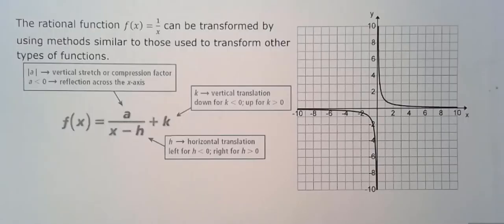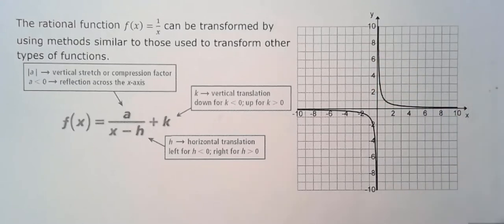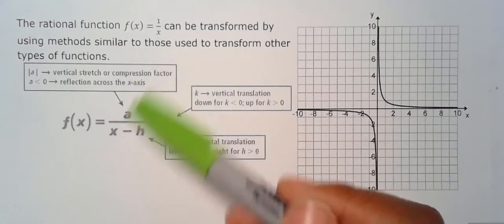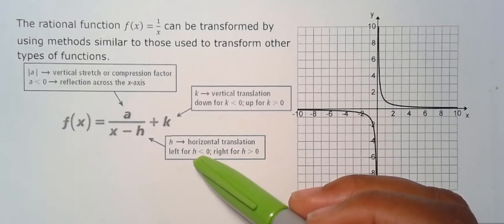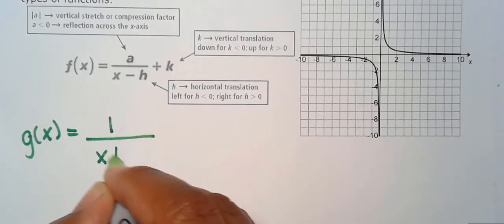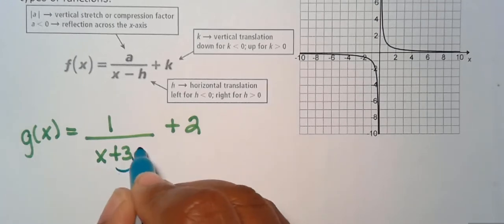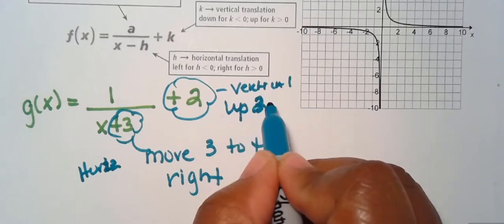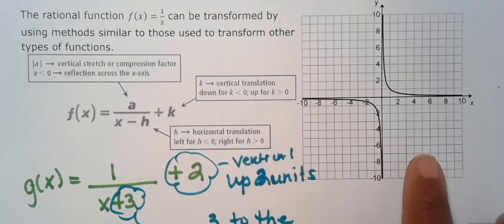College Algebra: Rational Functions